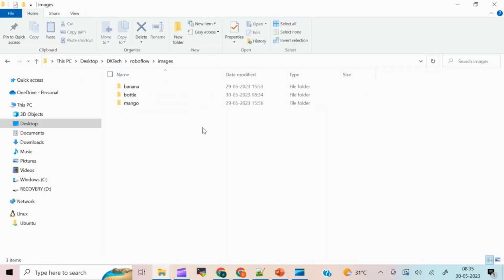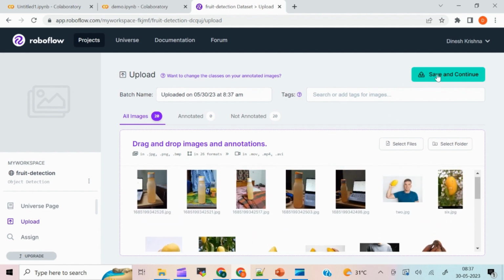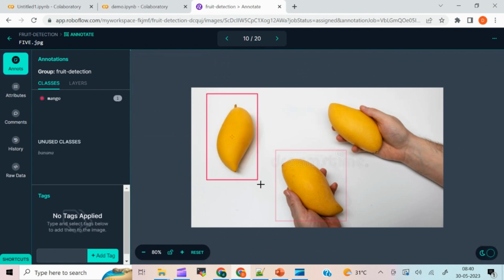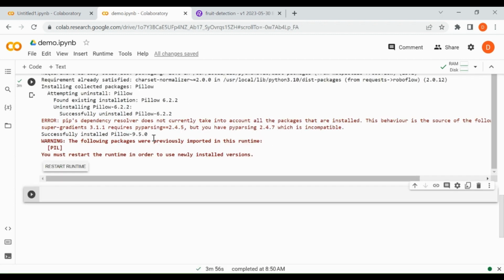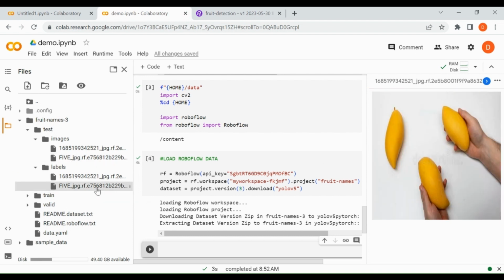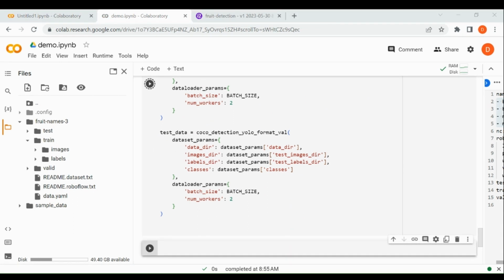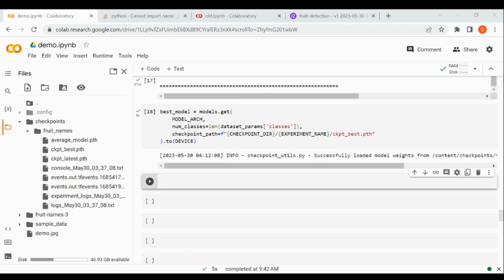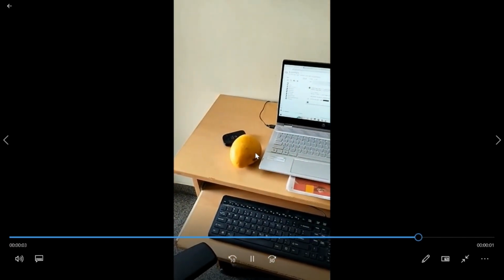Complete Guide to Object Detection with YOLO NAS: From Scratch to End-to-End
Learn how to use YOLO NAS to build a state-of-the-art object detection model from scratch. This video covers everything you need to know, from setting up your environment to training and evaluating your model.